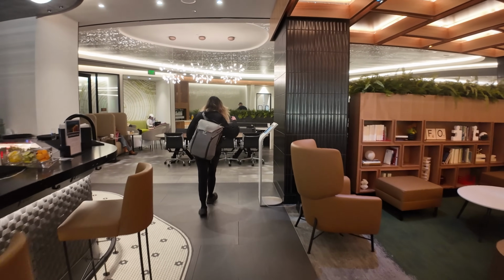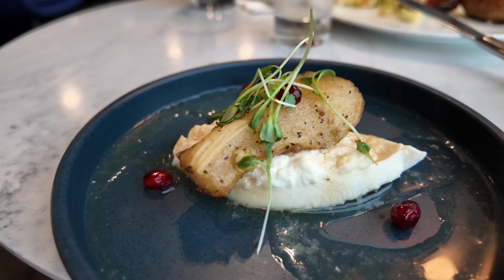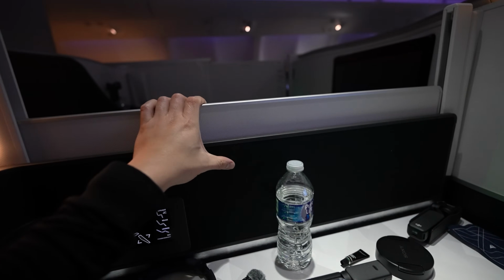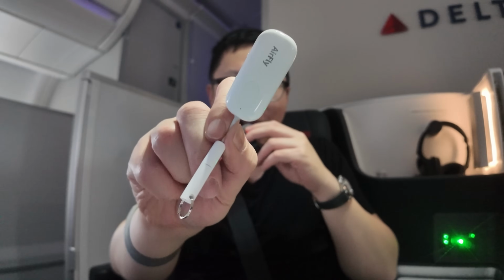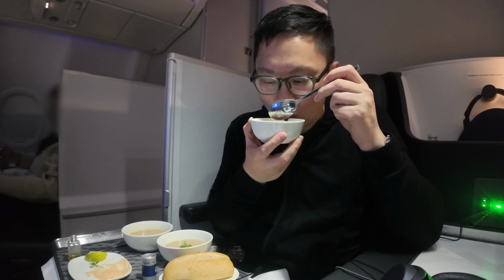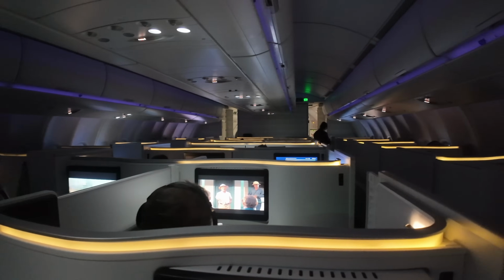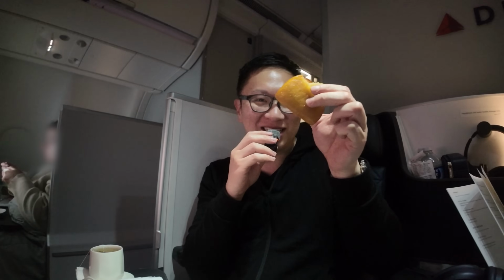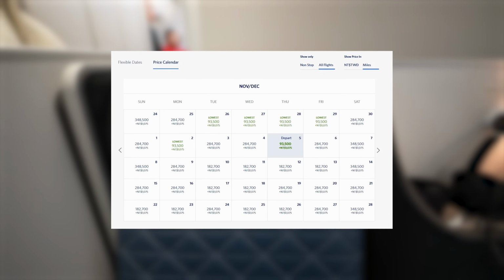13 Hours in Delta One Suites Business Class ✈️ SEA to TPE | Airbus A330-900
💳 Sebby's Card Picks Click "Show More" to see Ad Disclosure.
Join us for a full 13-hour journey in Delta One Suites from Seattle (SEA) to Taipei (TPE) aboard the Airbus A330-900. In this video, we’ll cover everything from lounge access in San Francisco and Seattle to the full business class experience onboard Delta’s flagship long-haul product.

We’ll walk through the Delta One seat, cabin layout (1-2-1 configuration), amenity kit, food and beverage service, and how this product compares to other transpacific options. We also highlight key travel tips, including how we booked the flight for under 100,000 SkyMiles and how to access premium lounges like the Centurion Lounge and Delta Sky Club.

Timeline
0:00 Start Here
0:20 SFO to SEA
1:16 SEA Centurion Lounge
6:29 SEA to TPE Delta One Suites
22:15 Overall Thoughts